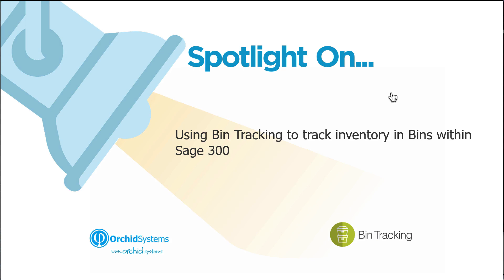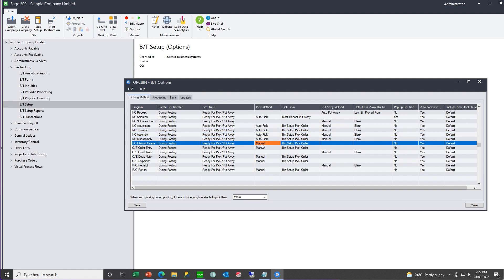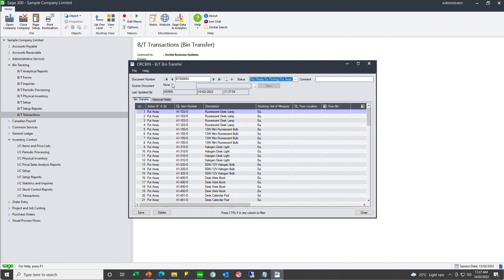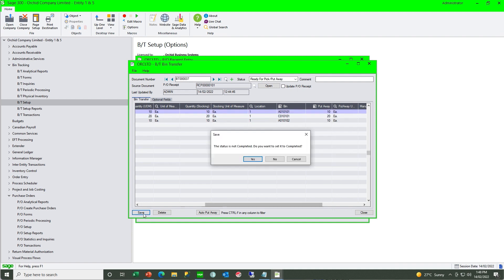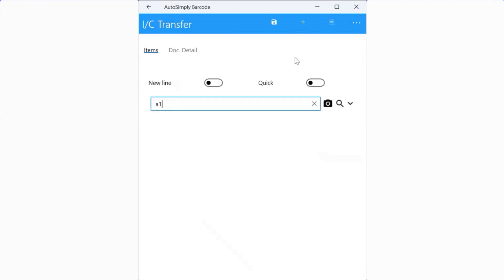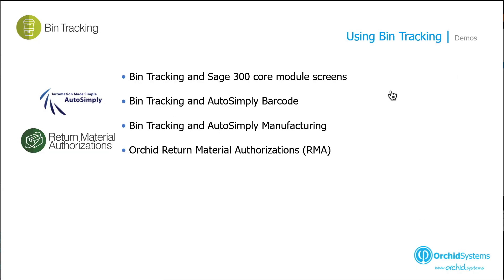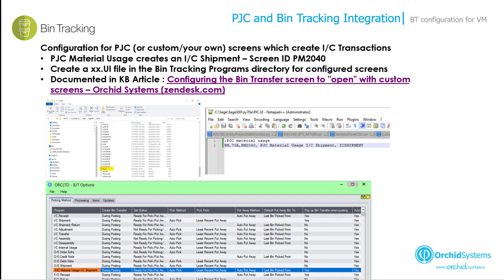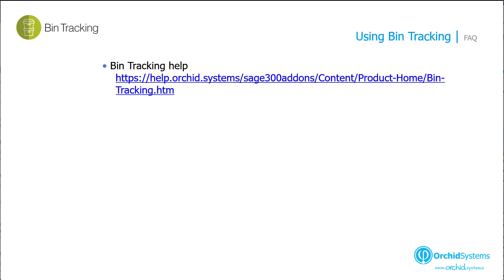Spotlight on Bin Tracking - Webinar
Our August 2023 webinar shined the spotlight on Bin Tracking for Sage 300. We showed how to get started with Bin Tracking, and how it integrates with other Orchid and Sage 300 modules, as well as selected 3rd party products.
00:00 Intro & Overview
03:33 Getting Started with Bin Tracking
16:30 Using BT with Sage 300 IC/OE/PO
22:19 Using BT with AutoSimply Barcode
32:06 Using BT with AutoSimply Manufacturing
36:24 Using BT with Orchid RMA
42:45 Using BT with Technisoft Service Manager
46:25 Using BT with Sage 300 PJC & Custom Screens
53:51 Resources & closing remarks